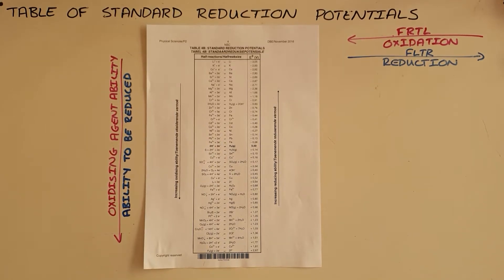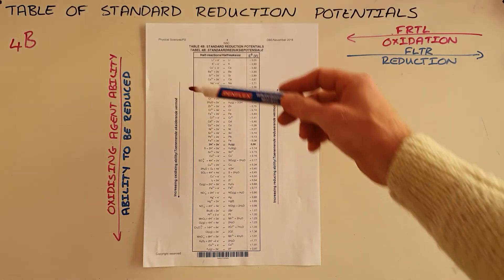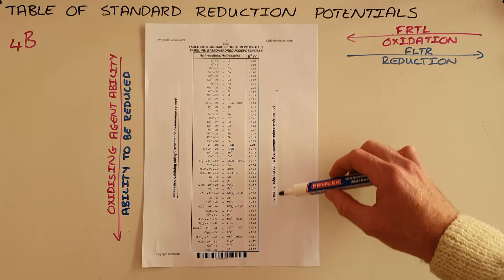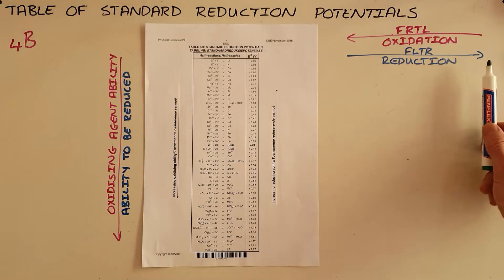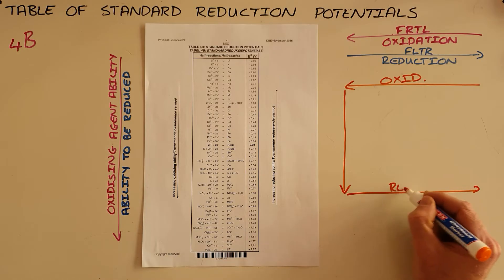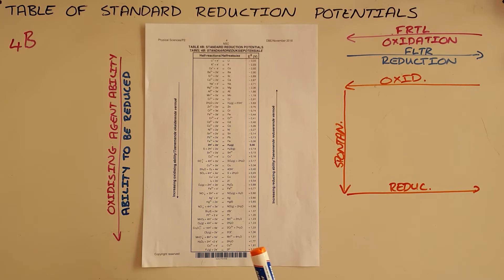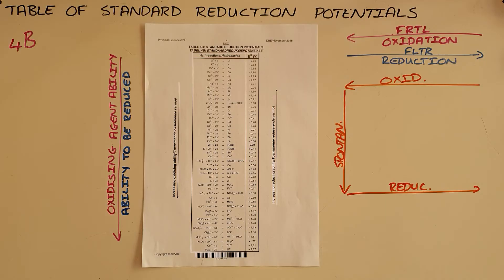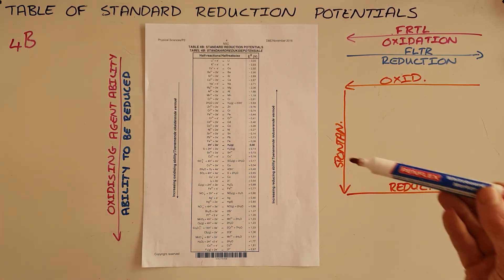Table of Standard Reduction Potentials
This video explains how the table of standard reduction potentials can be interpreted and used in electrochemical reactions.

South Africa
CAPS
Grade 12
Electrochemical Reactions